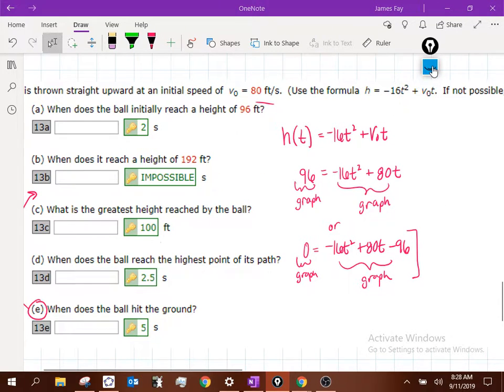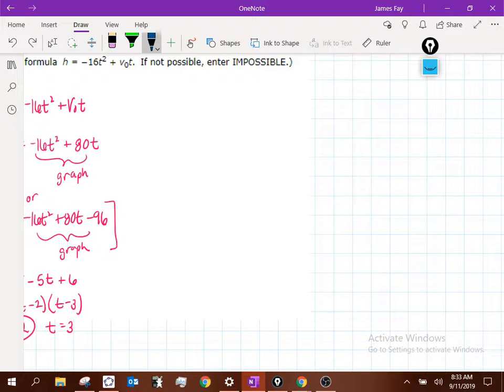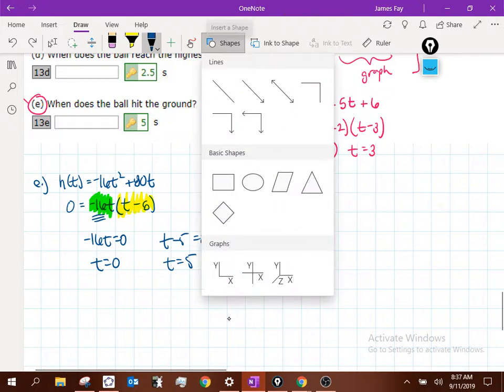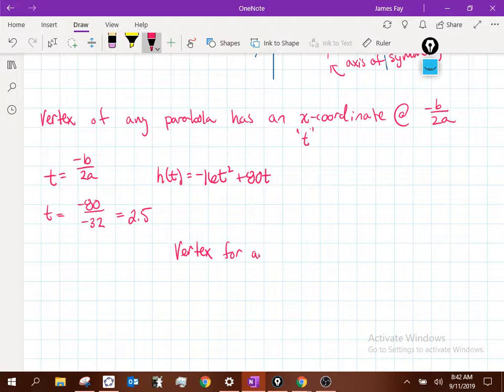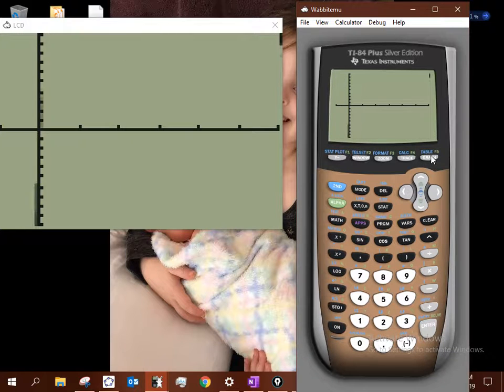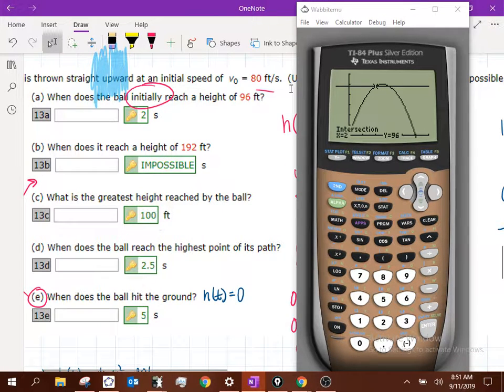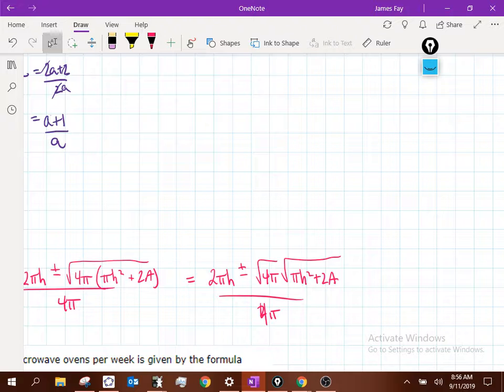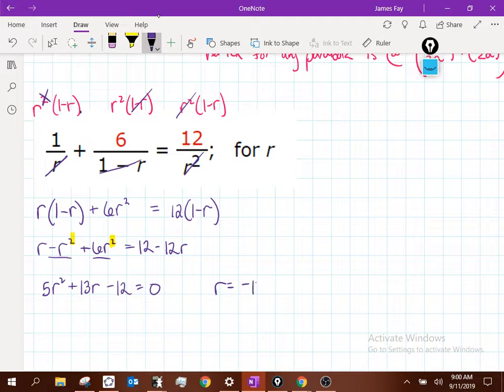9 11 19 1 4 HWK Day2 1st CA